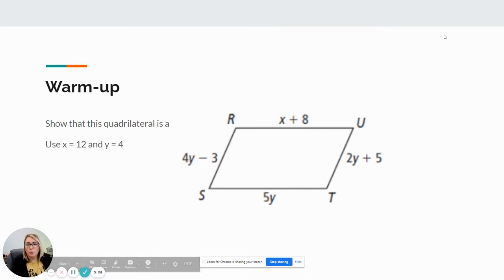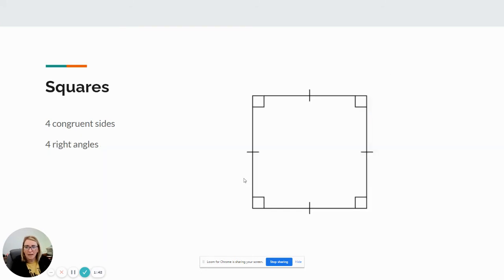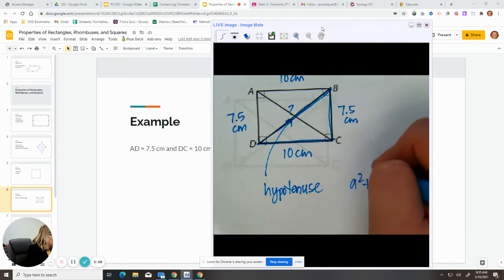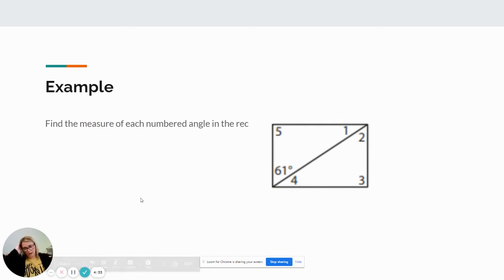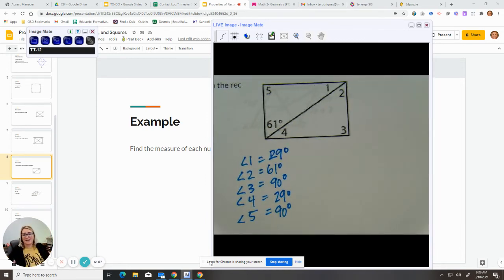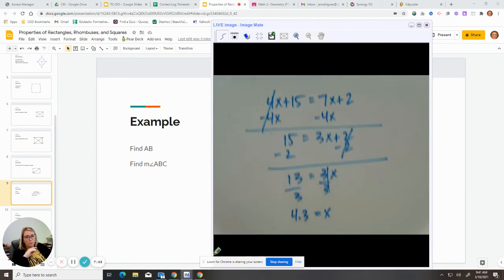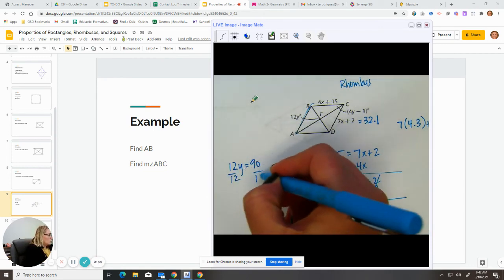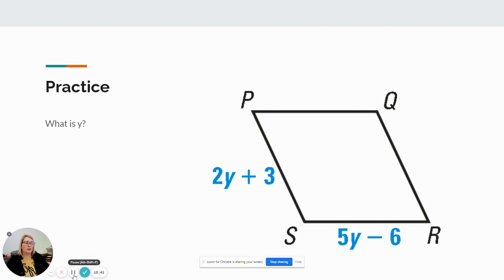Properties of Rectangles, Rhombuses and Squares